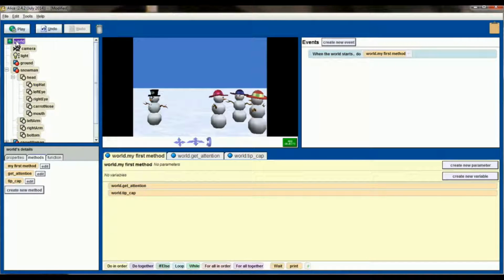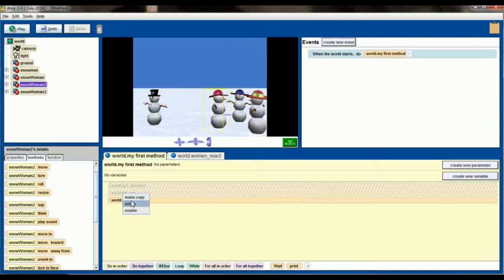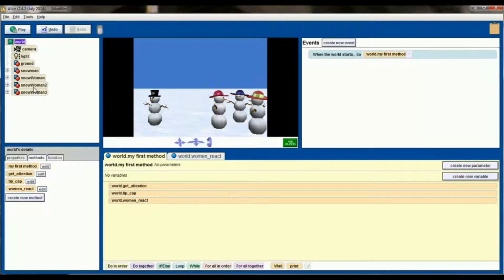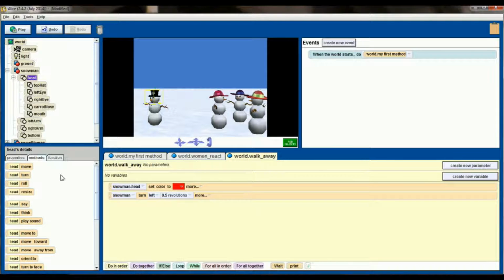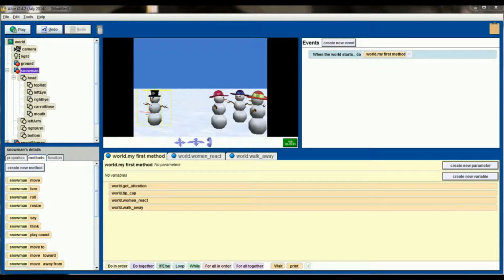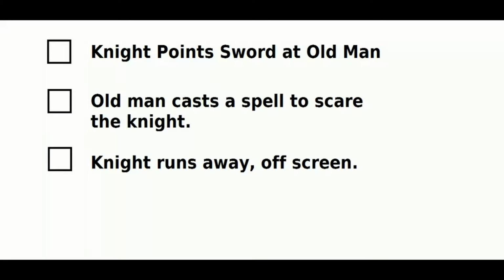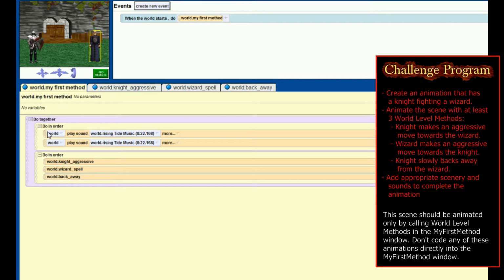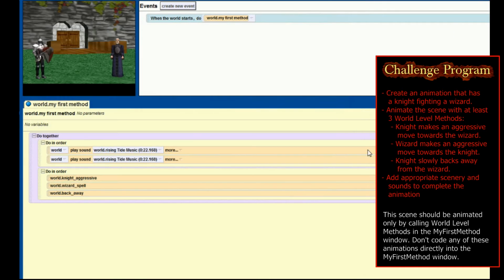Alice Tutorial 2.4 Lesson 13.2 - World Level Methods (2 of 2)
0:58 Skip the Introduction to Lesson 13.2
3:36 Skip to the animation of the Snowman walking away.
7:43 Skip directly to the Lesson 13.2 Challenge Program.

Lesson 13.2 introduces how to create World Level Methods in Alice. Simply put, World Level Methods help organize larger animations by housing related sub-animations together. Instead of having 100's of lines of code all in one main program, we can instead write smaller animations in methods and call the methods independently. In this animation, we'll design four unique methods, then put them together for one final animation. Due to the length of this lesson, it has been split into a 2-part video.